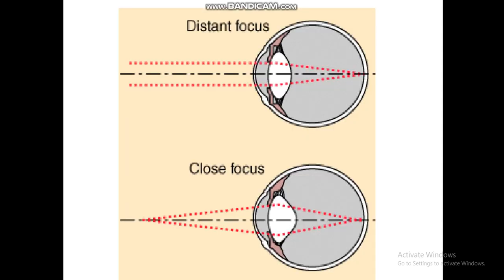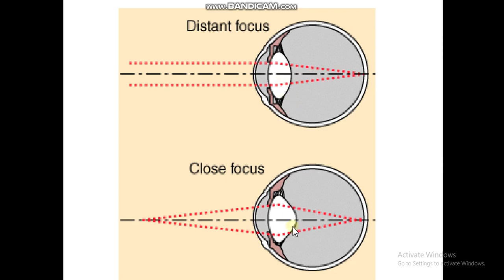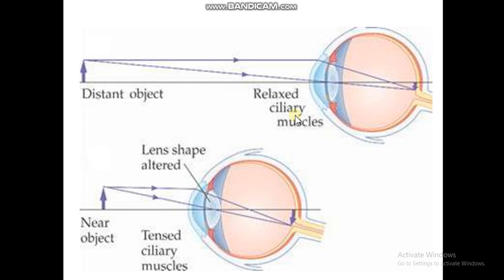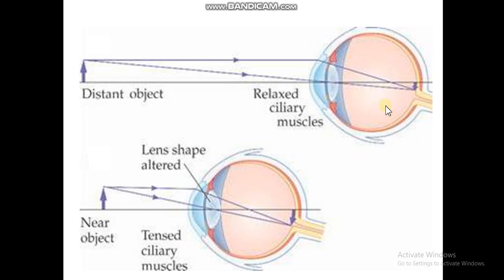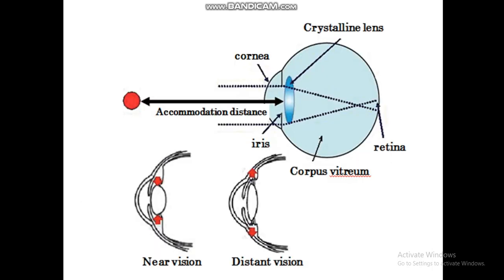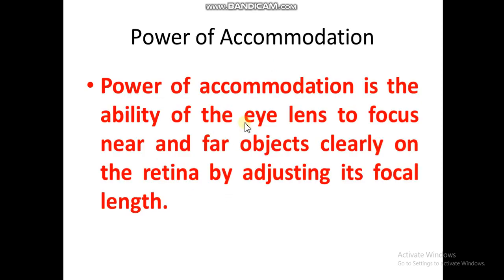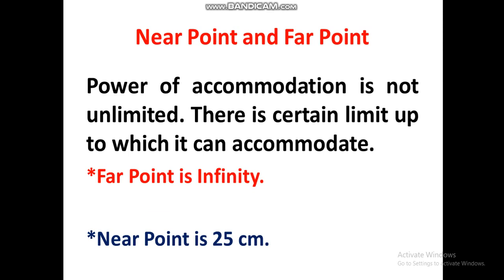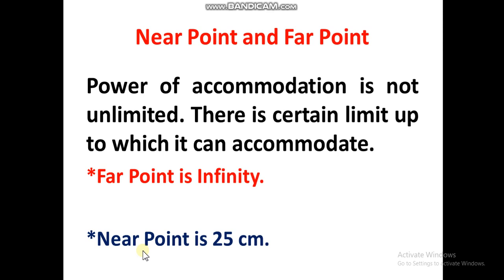Power of Accommodation of Eye, Class 10 Human Eye and Colourful World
Power of Accommodation of Eye.